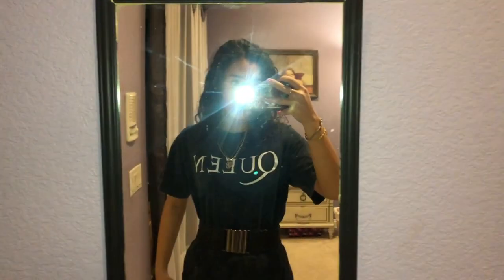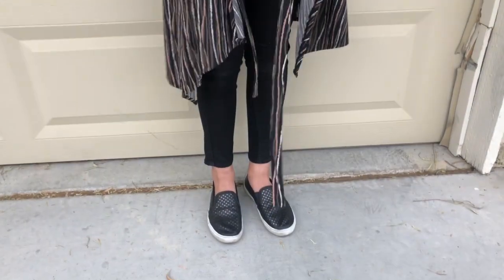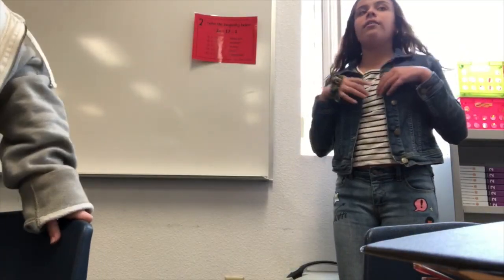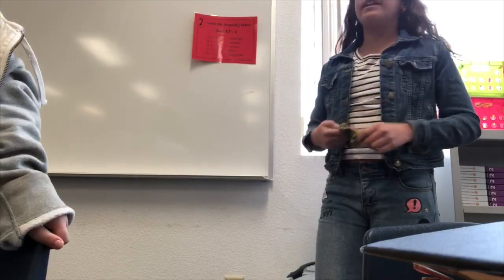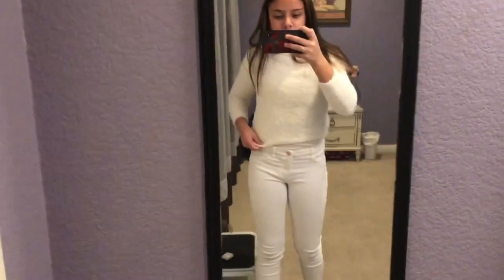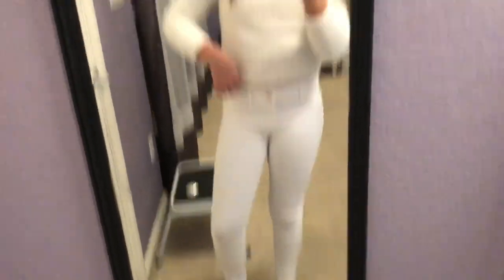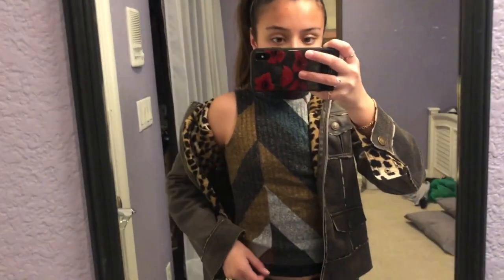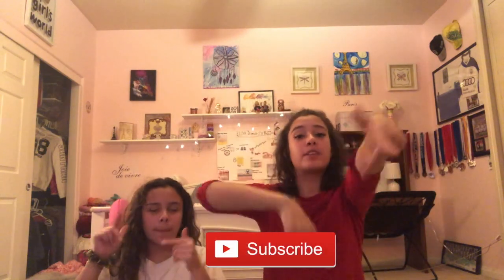Dressing Trendy to School for a Week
We hope you enjoyed this video. We will do more videos like this in the future.

MAKE SURE TO FOLLOW OUR SOCIAL MEDIAS!

vale_castiillo (two i's two l's)
catalinamay30